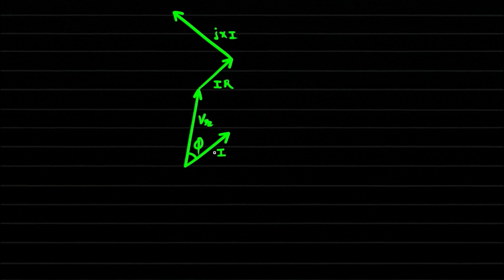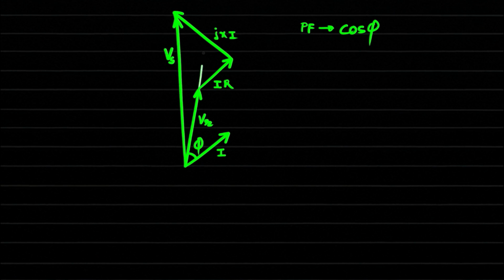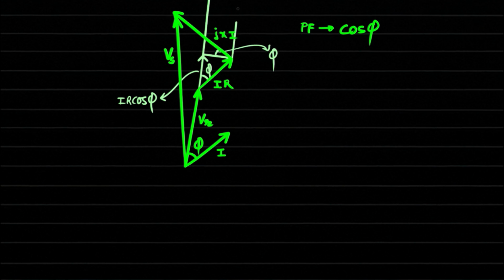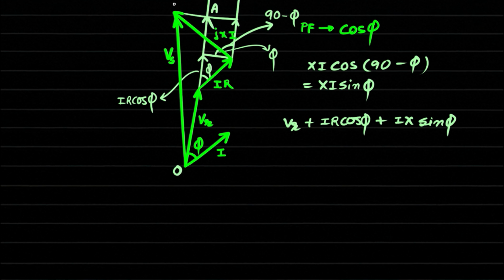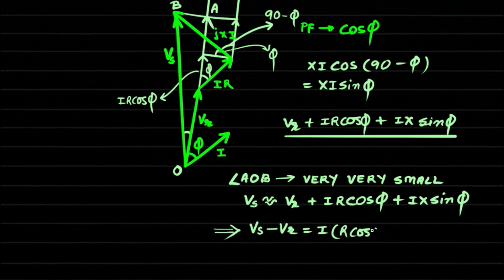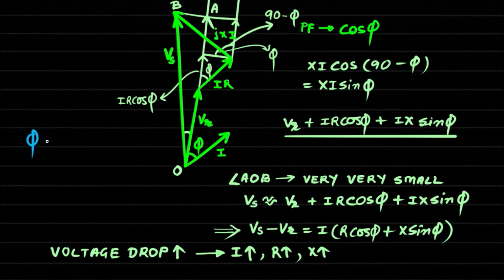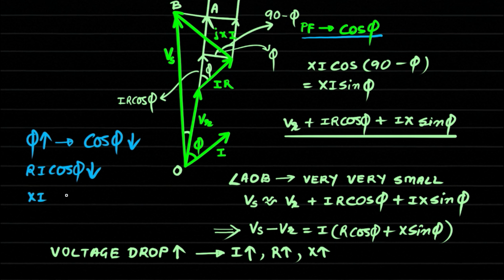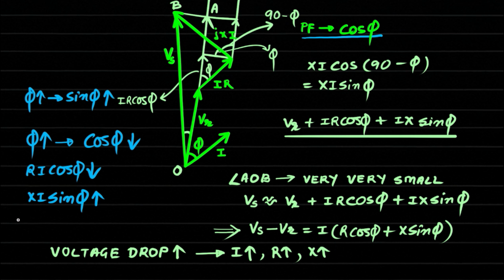How to Calculate Voltage Drop in Transmission Lines | Power Factor Effect Explained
🔌 Voltage Drop in Transmission Lines Explained | Complete Derivation with Phasor Diagram

Learn how to calculate voltage drop in transmission lines and understand the factors affecting it! This comprehensive tutorial explains the voltage drop formula VS - VR = IR cosφ + IX sinφ with detailed phasor diagram analysis.

📚 WHAT YOU'LL LEARN:
✅ Phasor representation of transmission line voltages
✅ Resistive drop (IR) and Reactive drop (IX) components
✅ Step-by-step derivation of voltage drop formula
✅ Effect of power factor (cosφ) on voltage drop
✅ Why reactance dominates over resistance in power systems
✅ Impact of load current, resistance, and reactance on line drop
✅ Relationship between φ angle and voltage drop

🎯 KEY CONCEPTS COVERED:
- Sending end voltage (VS) vs Receiving end voltage (VR)
- Resistive and reactive voltage drop components
- Phasor diagram construction and analysis
- IR cosφ component analysis
- IX sinφ component derivation
- Power factor influence on transmission efficiency
- Why poor power factor increases voltage drop

⚡ FORMULA EXPLAINED:
Voltage Drop = VS - VR = IR cosφ + IX sinφ

Where:
- I = Load current
- R = Line resistance
- X = Line reactance
- φ = Power factor angle
- cosφ = Power factor

💡 WHY THIS MATTERS:
Understanding voltage drop is crucial for:
- Power system design and analysis
- Voltage regulation studies
- Transmission line efficiency optimization
- Power factor correction implementation
- Electrical engineering exams (GATE, ESE, University exams)

🎓 PERFECT FOR:
- GATE/ESE Aspirants
- University Exam Preparation
- Diploma/Polytechnic Students
- Anyone interested in power systems

💬 Have questions about voltage drop or power systems? Drop them in the comments below! I read and respond to every comment.